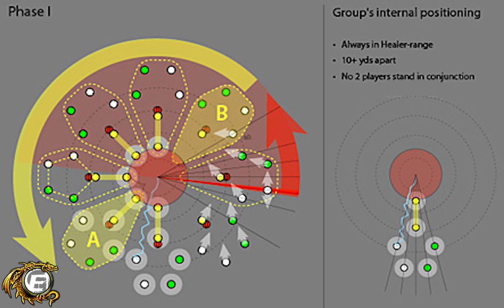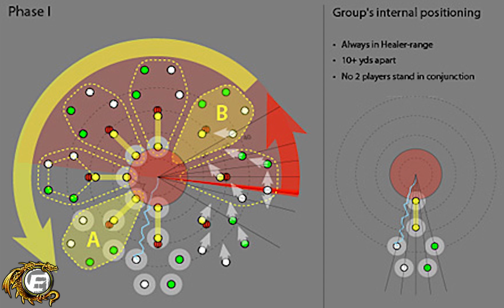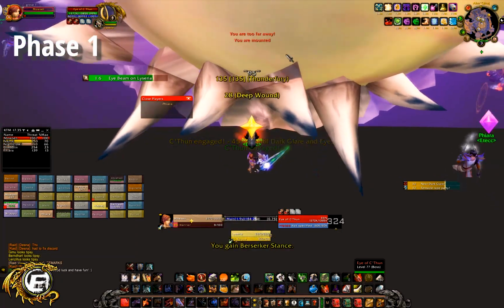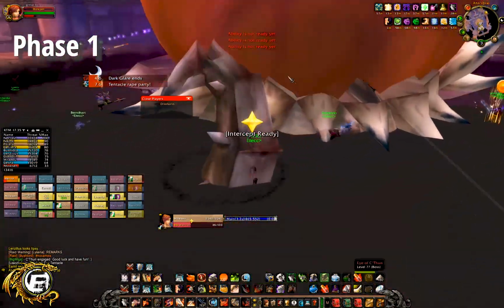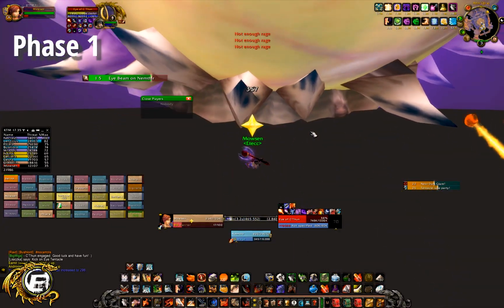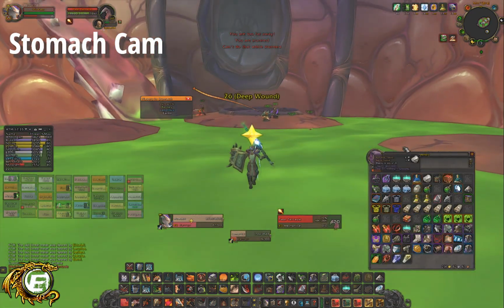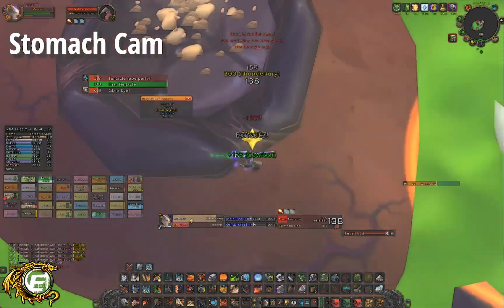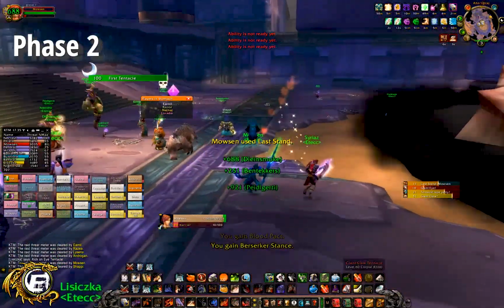AQ40 C'Thun Boss Guide & Fight Commentary | WoW Classic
Hey everyone! A "quick" guide on how we did C'thun since I found some footage. So i made a commentary, mainly for our guildies as a guide for fresh toilet brushes in the raid. But I thought maybe this would help some people understand whats going on! Enjoy!

►Thank you so much for your support! It is appreciated!

Naxxramas Etecc vs. Patchwerk First Kill Prot Warrior POV | Vanilla WoW